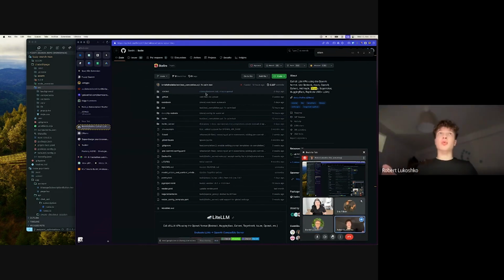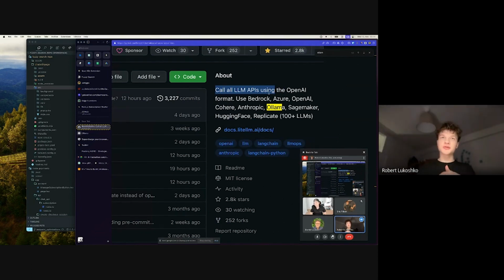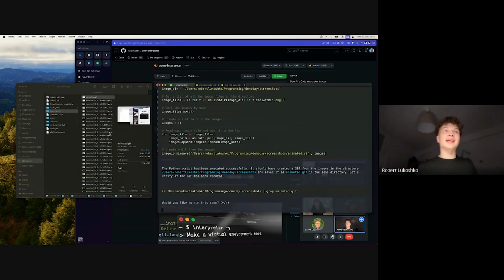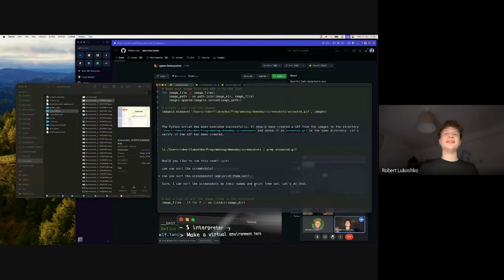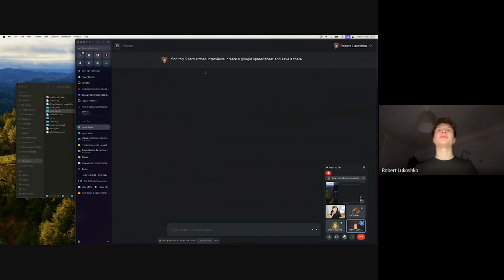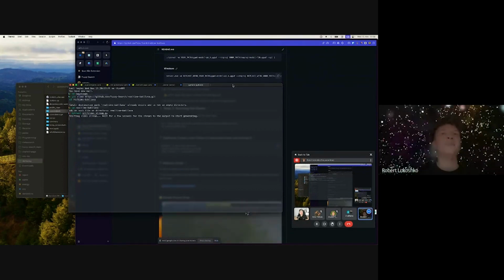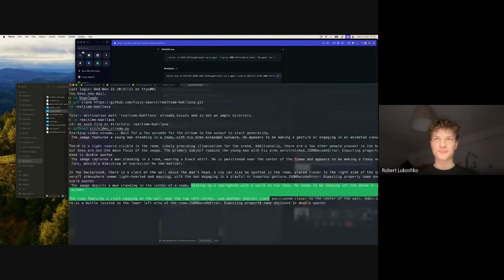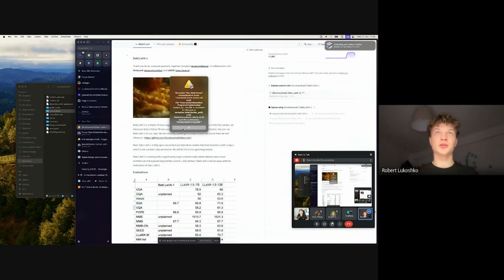(AI Tinkerers Ottawa) LLMs and Chrome Extensions (Robert Lukoshko)